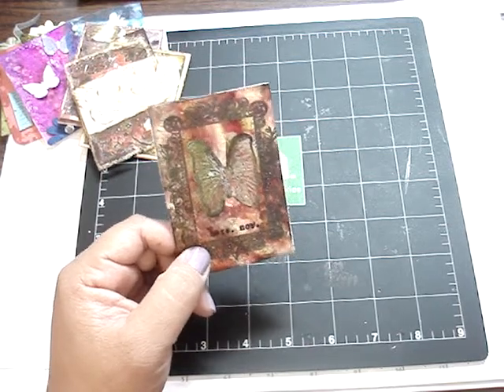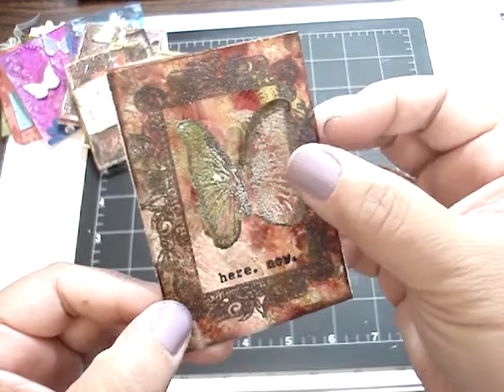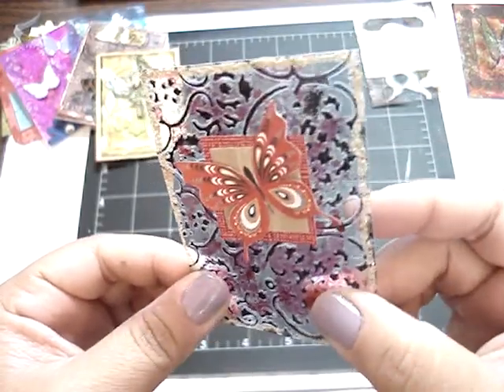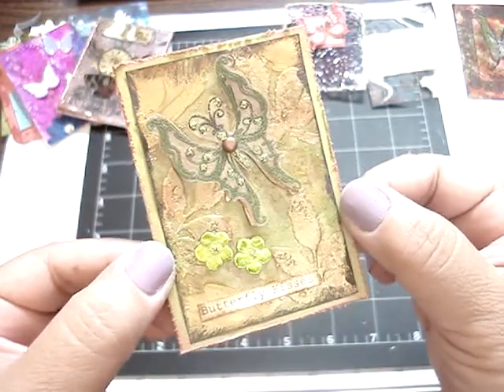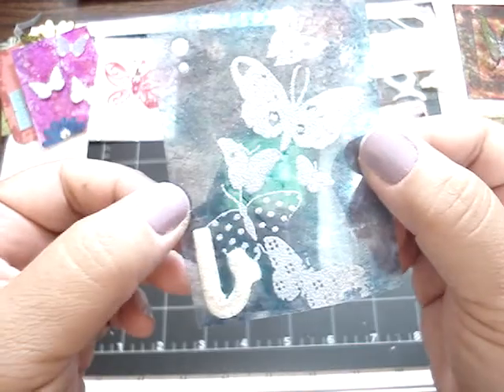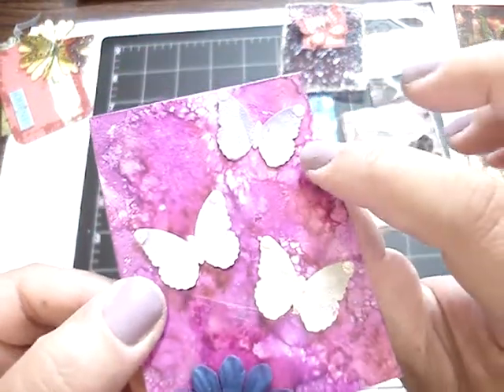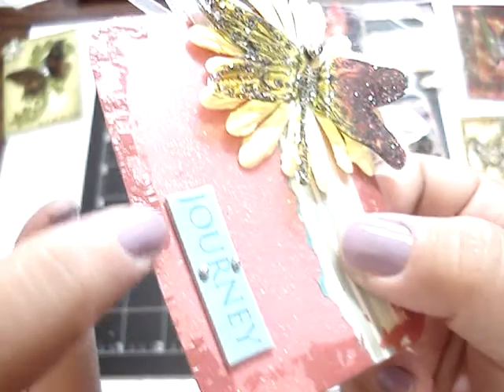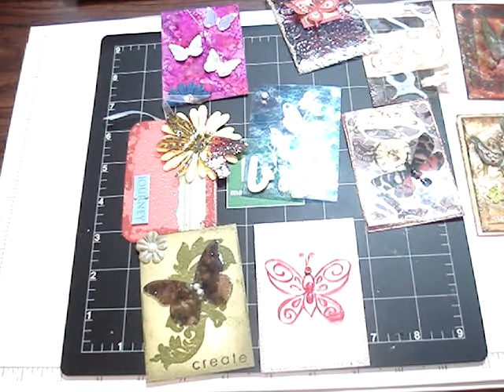Keep On Scrappin ATC Club Swap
Here's are the ATC's from my ATC Club for August. The theme was acetate and butterflies. I dedicated this swap to Arlene because she LOVES butterflies. Thank you ladies for those of you that participated. They all came out so beautiful.